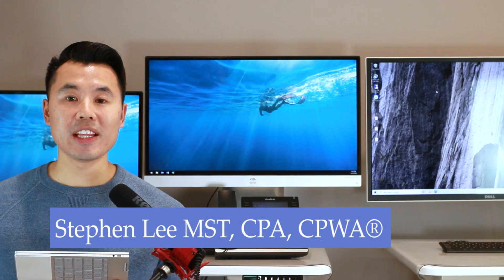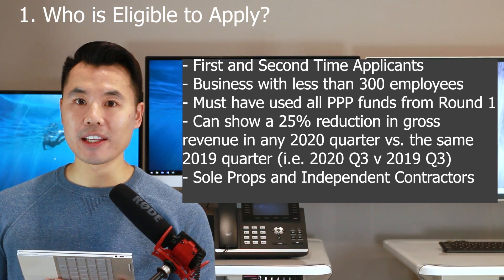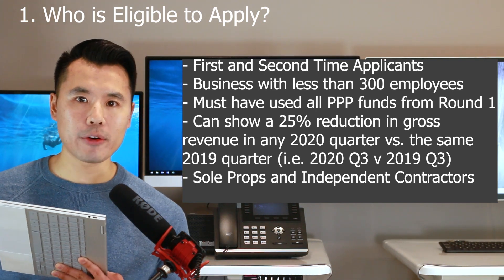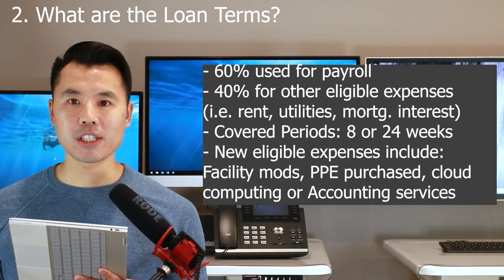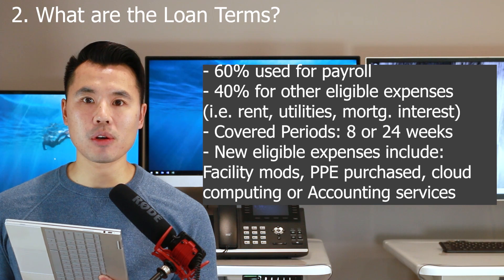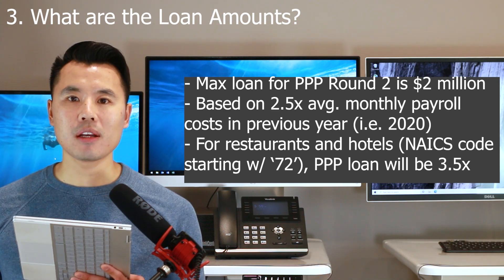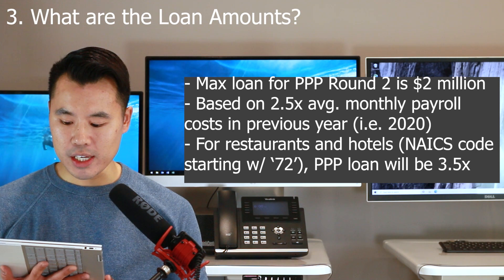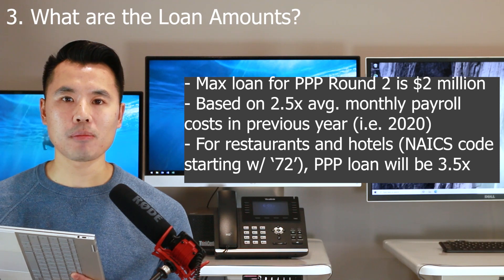PPP Round 2 Details | PPP Loan Application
In this video, I go over the details of the Paycheck Protection Program (PPP) Round 2 Application

1. Who is eligible to apply?
- Available for both first time and businesses who previously received a PPP loan
- Business must have fewer than 300 employees
- Must have used all PPP funds from Round 1
- Can show a 25% gross revenue decline in any 2020 quarter compared to the same quarter in 2019
- Also first-time borrowers who are sole proprietors, independent contractors

2. What are the loan terms?
- Same rules as PPP 1, 60% must be used for payroll over a covered period of either 8 or 24 weeks
- Other eligible expenses include: rent, mortgage interest, utilities
- New eligible expenses include: expenses related to protecting your employees, whether facility modifications or the purchase or personal protective equipment (PPE)
- Operating costs such as software and cloud computing services, also accounting needs

3. What are the loan amounts?
- Max loan for PPP 2 will be up to $2 million
- For most companies, the max loan will be 2.5x the average monthly payroll costs in the year prior to the loan
- For businesses with a NAICS code, which is the code that describes your businesses’ primary business activity.  If your NAICs code starts with a 72, those in the hotel and restaurant industry use a 3.5x multiplier, still subject to the $2 million cap